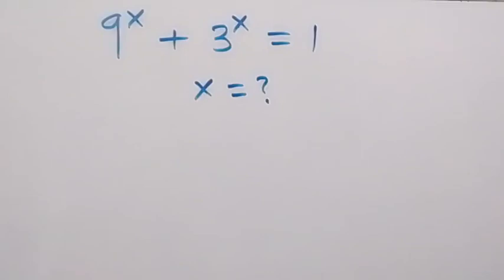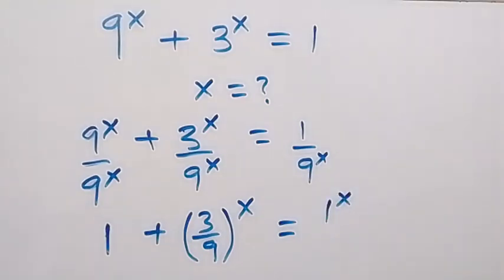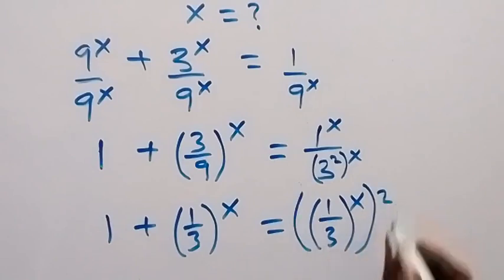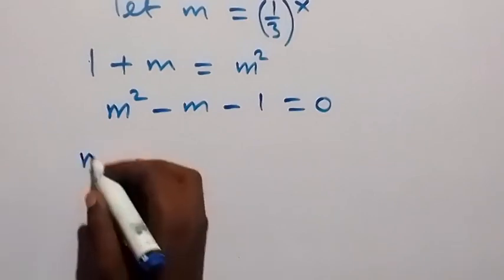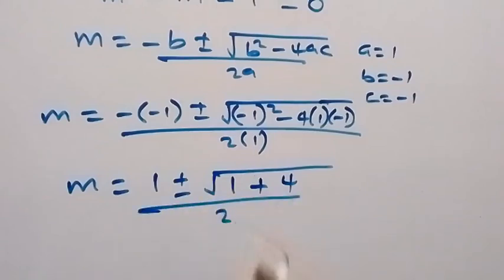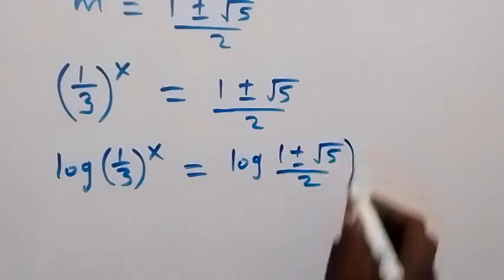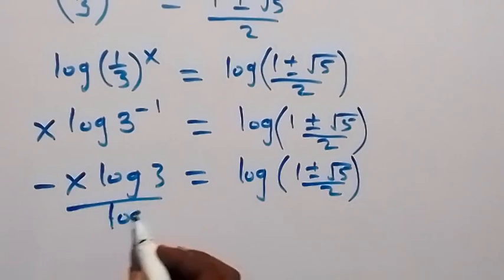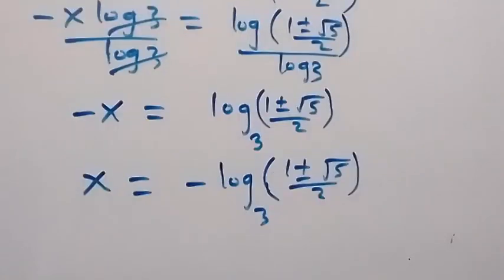A Nice Exponential Equation | Math Olympiad | How to solve for X ?